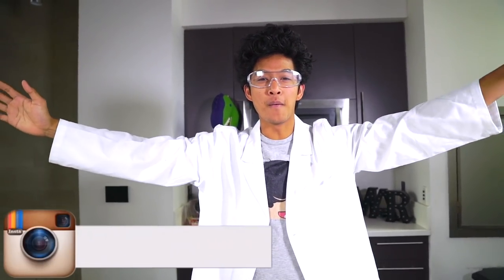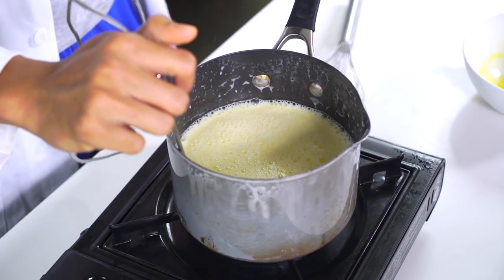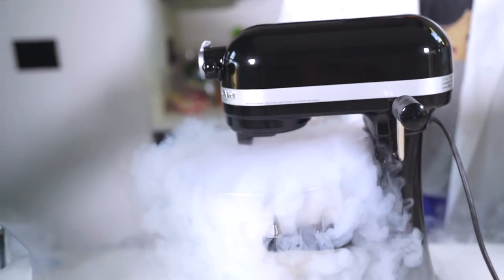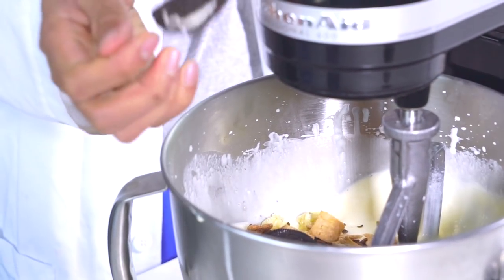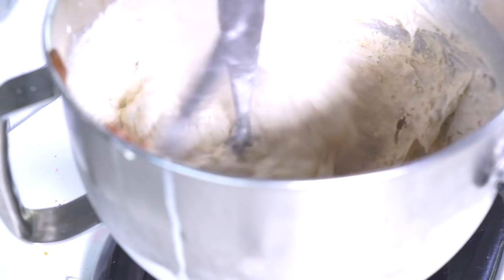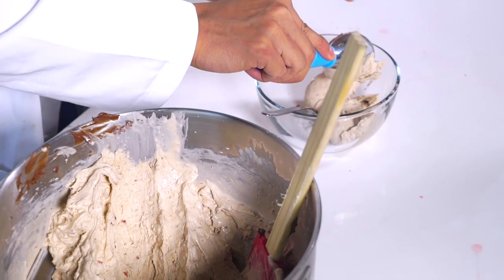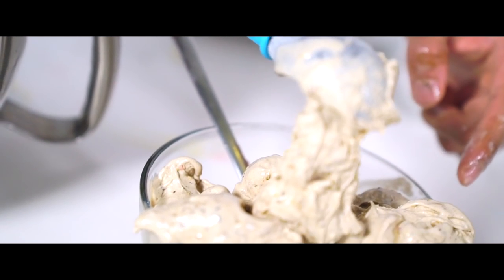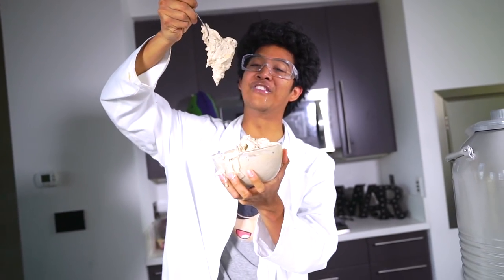DIY Ice Cream!!! *EASY*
Today I MAKE THE EASIEST ICE CREAM EVERRRRRRR ❄❄❄